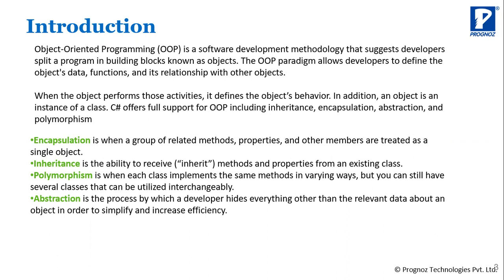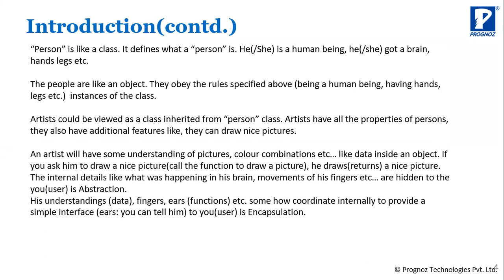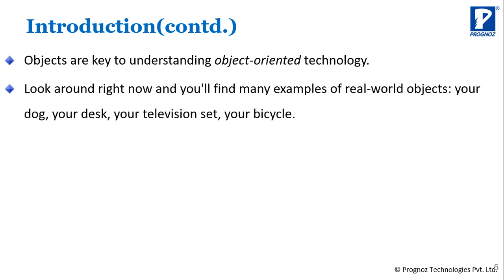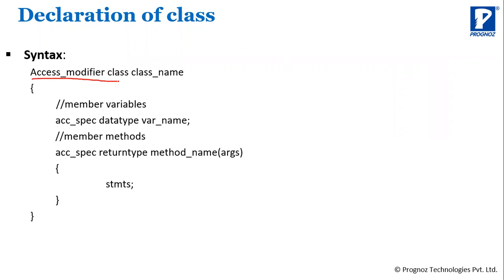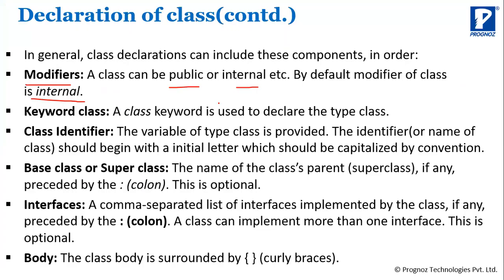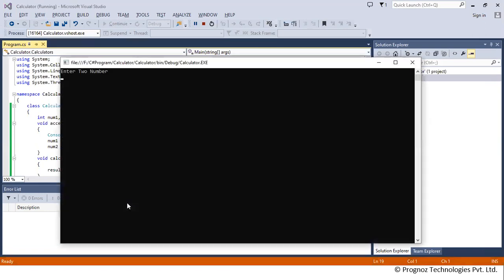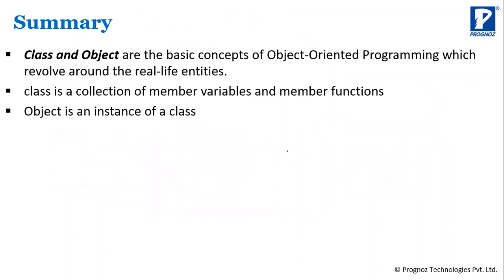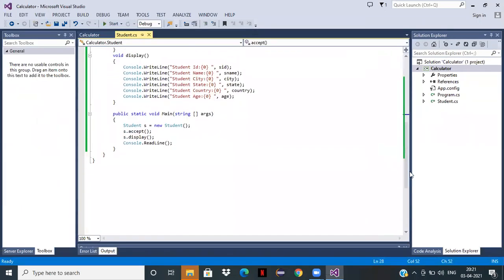C# Classes and Object